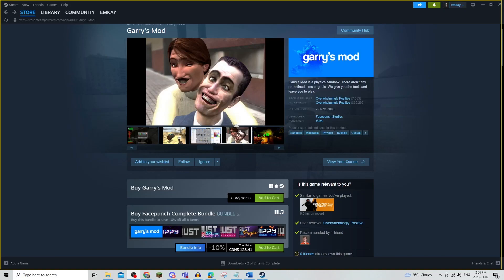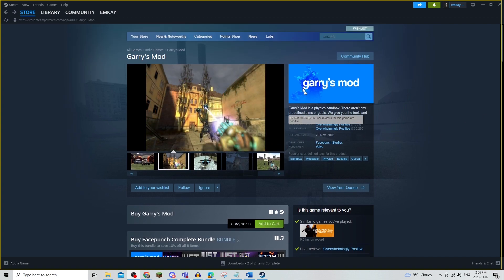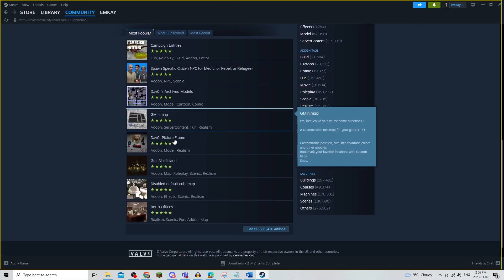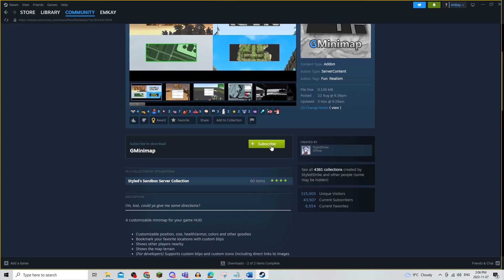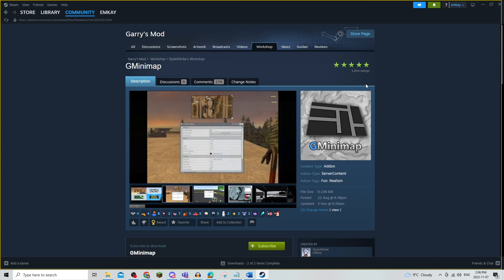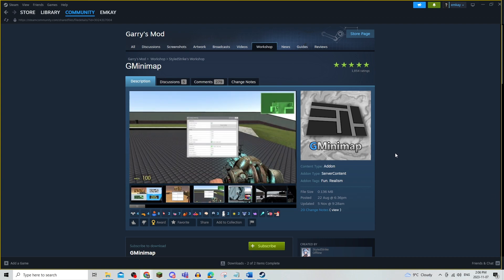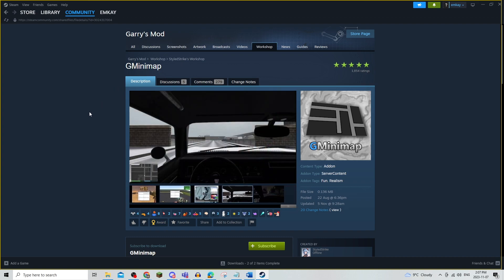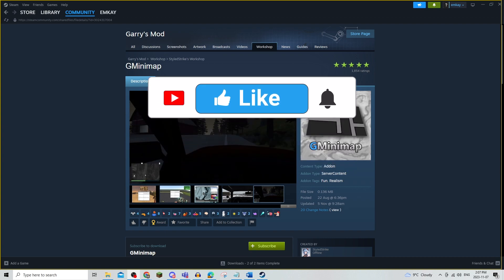How to Get Mods in Garry’s Mod (Gmod) (2025)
How to Get Mods in Garry’s Mod (Gmod)

In this video we show you How to Get Mods in Garry’s Mod (Gmod). If you want to know How to Get Mods in Garry’s Mod (Gmod) then this is the perfect tutorial for you.